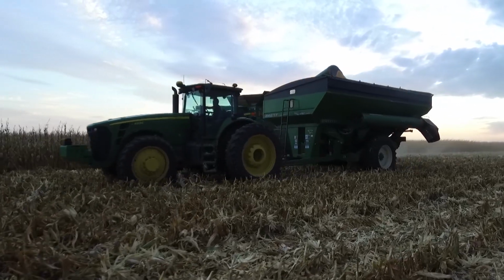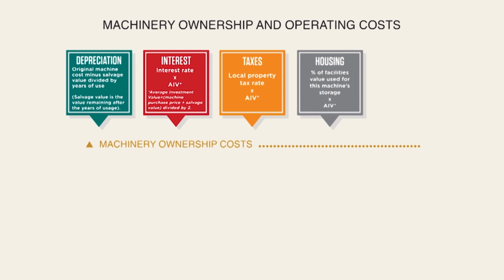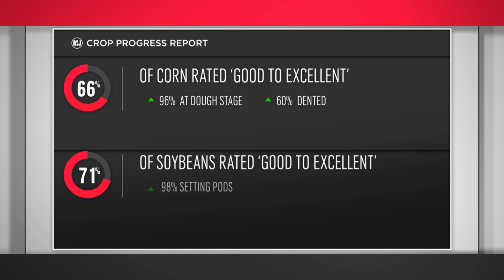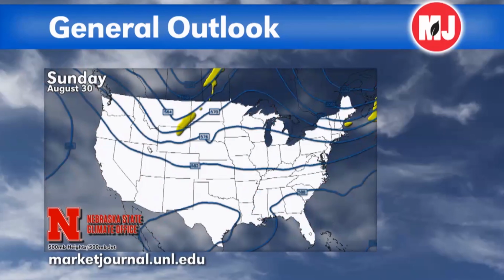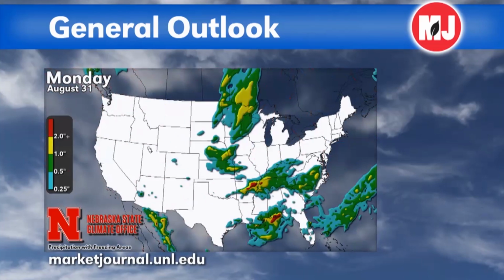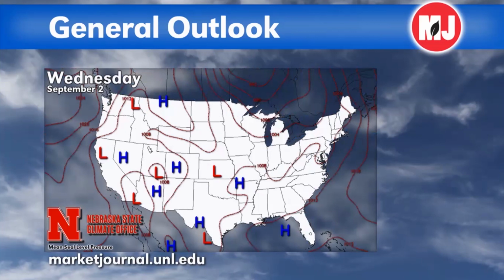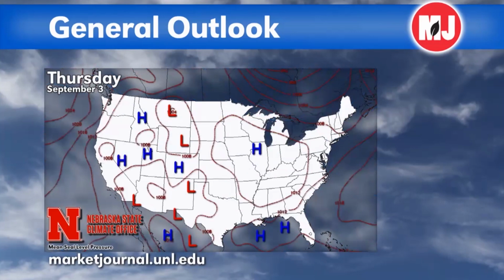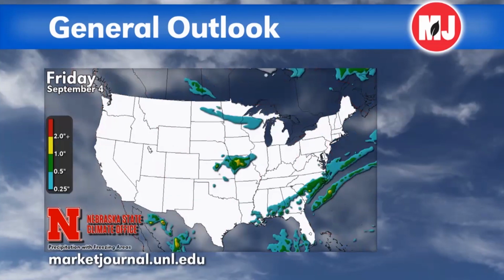Market Journal | August 28, 2020 (Full Episode)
This week on Market Journal...

(00:48) Corn Silage Inoculation – Nebraska Extension’s Brad Schick explains the role inoculants play in corn silage and if it’s a management practice that would suit your farming operation.

(05:45) Farm Custom Rates – Farm and Ranch Management Specialist Glennis McClure breaks down the numbers from the 2020 Farm Custom Rates Report and how producers are impacted.
And for a webinar on the topic,

(11:38) Markets with Todd Hultman – DTN’s Todd Hultman talks about this year’s DTN Digital Yield Tour and how crops are progressing. Todd also explains the market impacts we could see from Hurricane Laura.

(18:57) Al’s Forecast – What’s the weather got in store heading into September? Nebraska Extension Ag Climatologist Al Dutcher has our forecast for the week.

(22:32) Wheat Variety Trials – Cody Creech, Dryland Cropping Systems Specialist, discusses the results of the University of Nebraska’s 2020 Winter Wheat Variety Trials.

Next week … Elliott Dennis breaks down the latest on the livestock markets. Plus, with harvest approaching, learn how the weather could impact kernel fill, pollination and your bottom line.